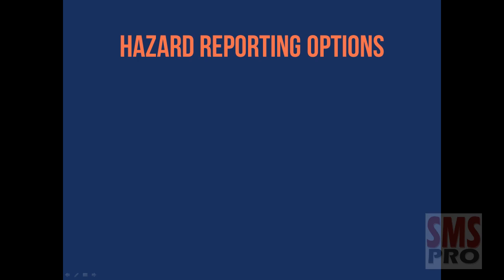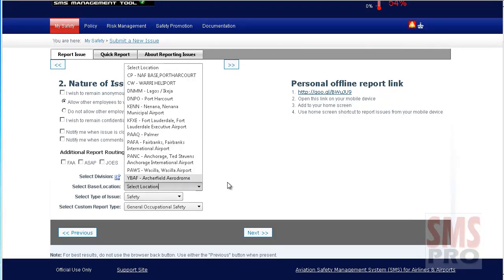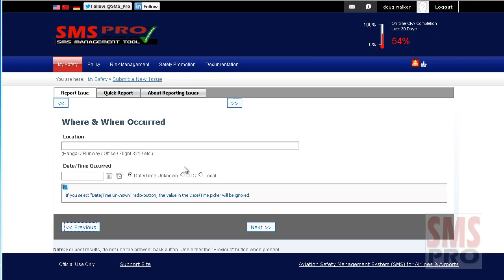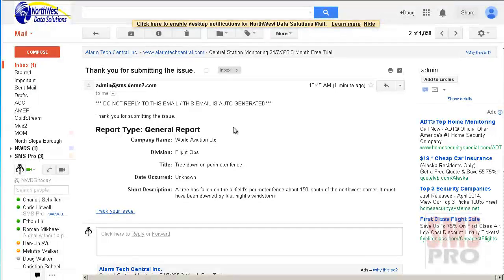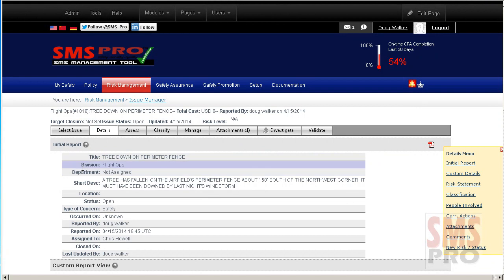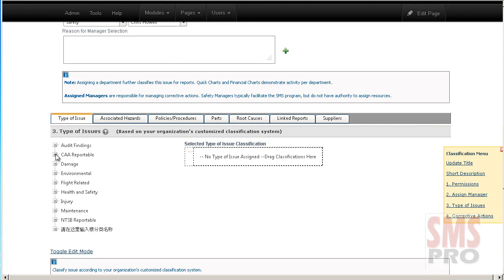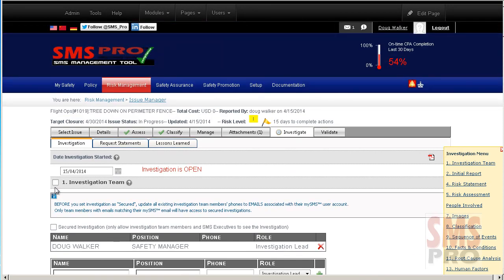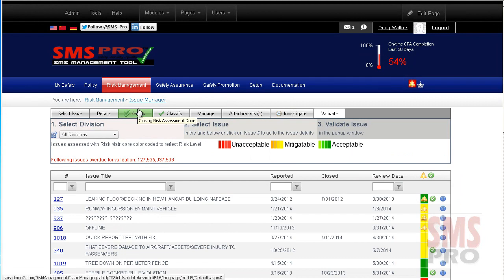Hazard Reporting and Risk Management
Demonstration Video Part 2